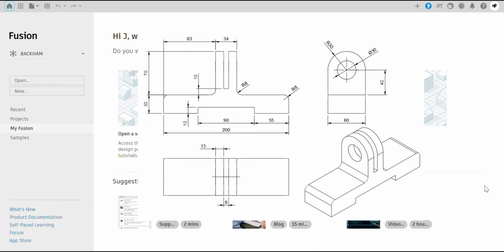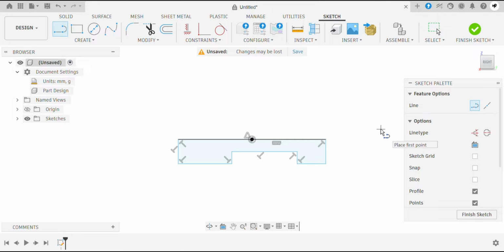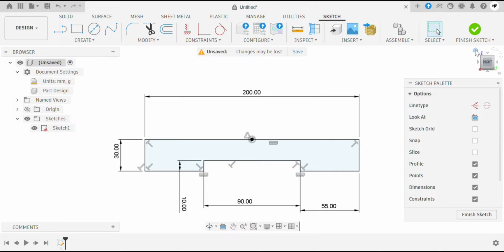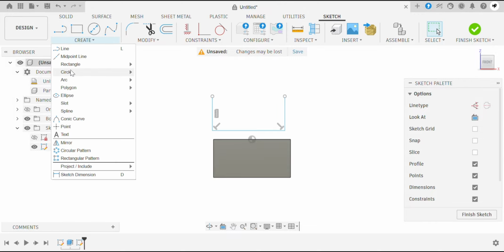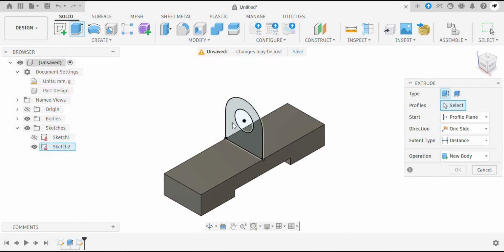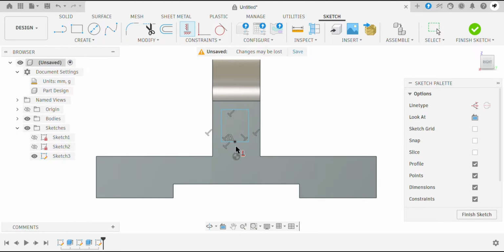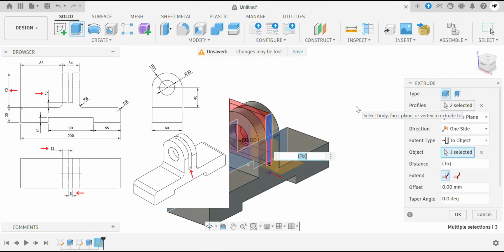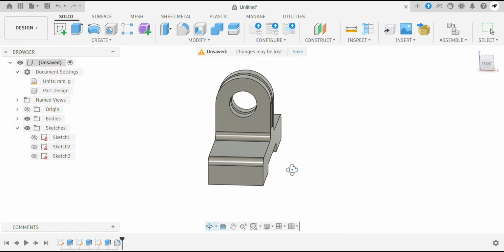Fusion 360 Tutorial for Beginner 2026 | Exercise 2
*CHAPTERS (TIMESTAMPS)*
00:00 - Opening
00:19 - Create New Design
00:39 - Sketch 1
02:27 - Solid 1
03:09 - Sketch 2
04:47 - Solid 2
05:35 - Sketch 3
06:49 - Solid Cut
07:46 - Fillet
08:32 - Closing